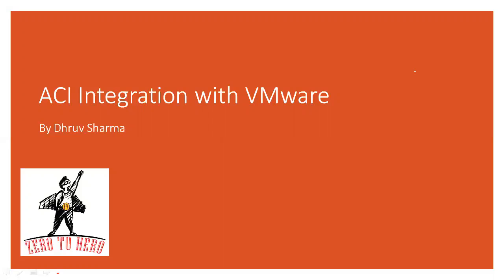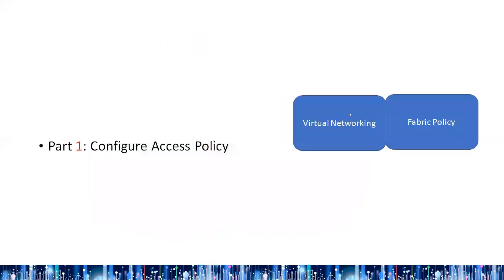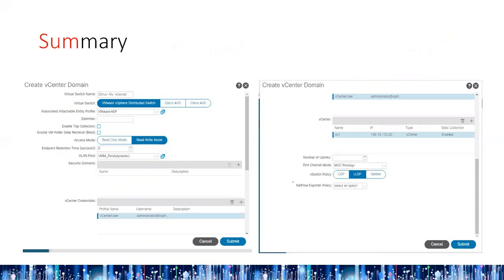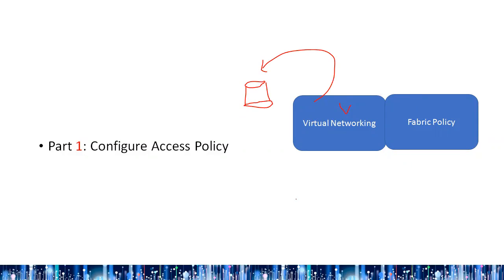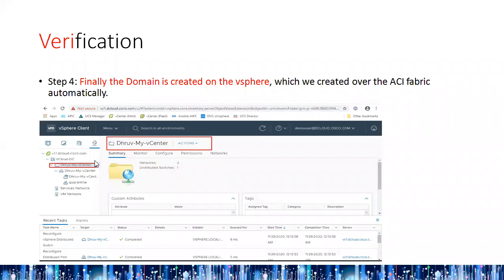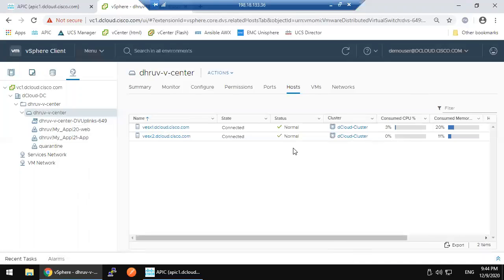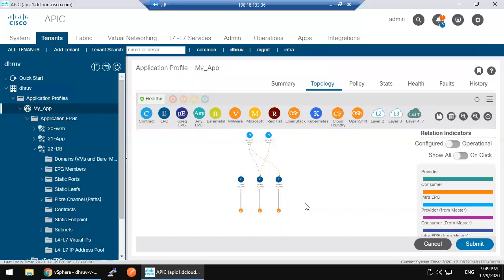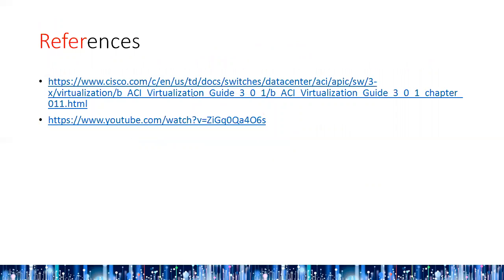ACI Integration with VMware platform from Basics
This video explains the exact steps we need to follow to integrate our Virtual Networking Infrastructure with ACI Fabric.